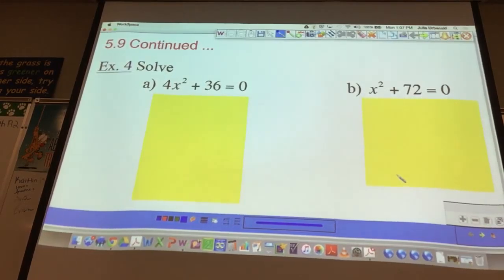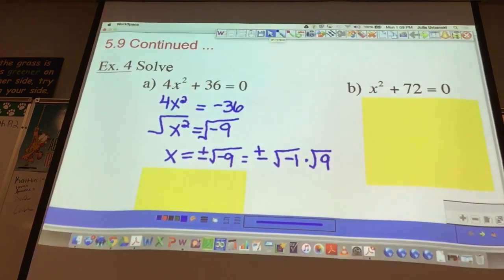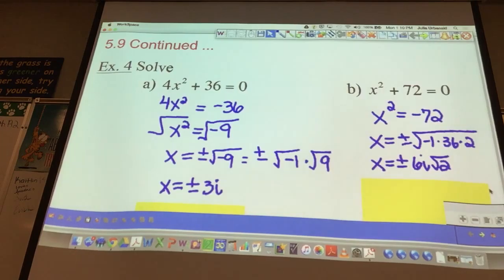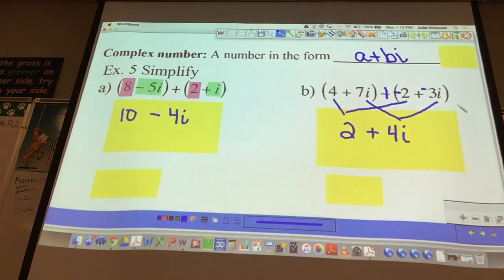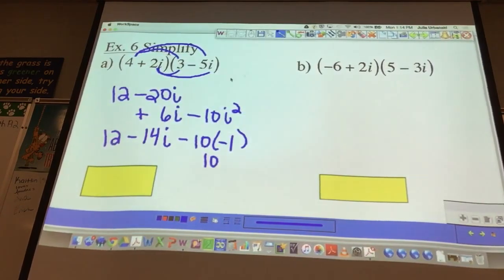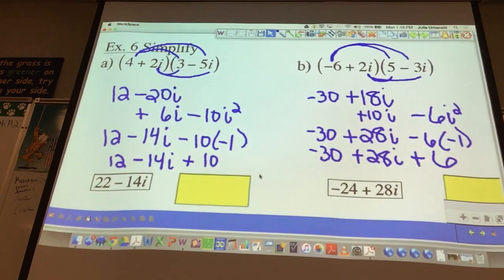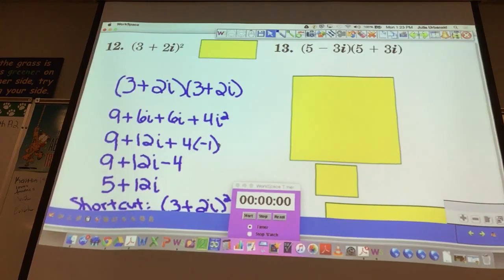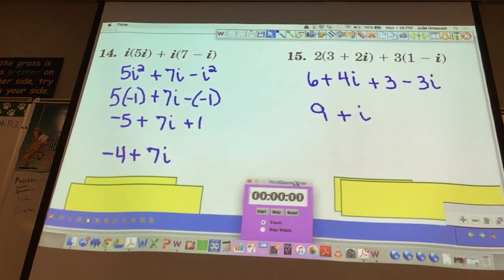A2 5 9